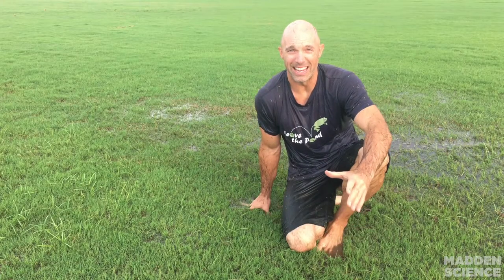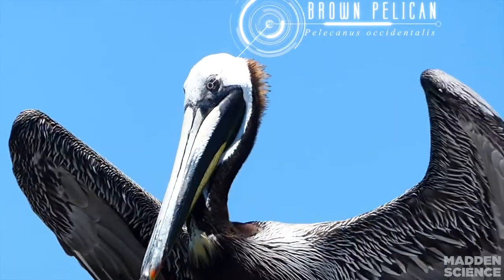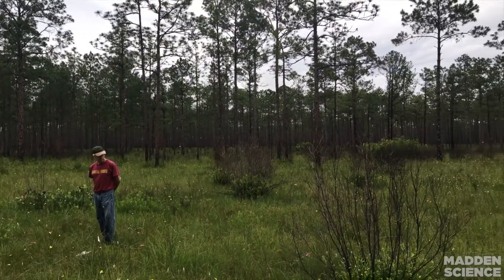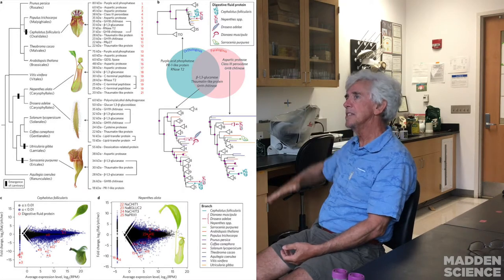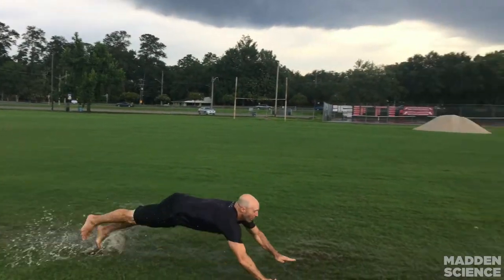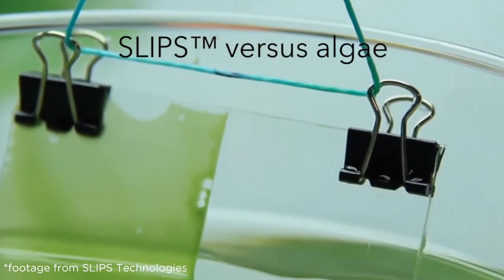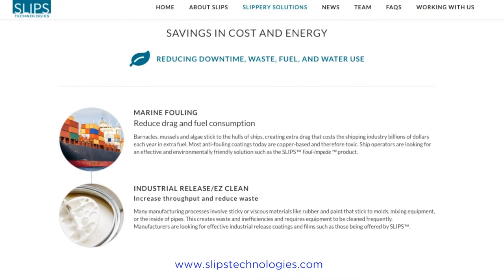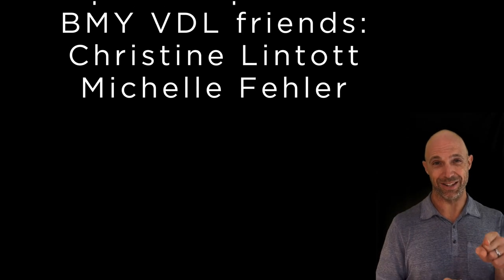SUPER SLIPPERY! Pitcher Plant Biomimicry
How slippery can you get?  Find out by studying Pitcher Plant and biomimicry!

Image: Species Richness and Trophic Diversity Increase Decomposition in a Co-Evolved Food Web

Genome of the pitcher plant Cephalotusreveals genetic changes associated with carnivory

Blackwell Publishing Ltd Modelling the relationship between a pitcher plant (Sarracenia purpurea) and its phytotelma community: mutualism or parasitism?

All footage taken by David Madden with exceptions:
The Secret Life of Plants, BBC, with Sir David Attenborough

Journal Citations:

Condensation on slippery asymmetric bumps
Kyoo-Chul Park, Philseok Kim, Alison Grinthal

Genome of the pitcher plant Cephalotus reveals genetic changes associated with carnivory

Modelling the relationship between a pitcher plant (Sarracenia purpurea) and its phytotelma community: mutualism or parasitism?
N. Mouquet-T. Daufresne-S. Gray-T. Miller

Species Richness and Food-Web Models Predict Species Abundances in Response to Habitat Change Nicholas Gotelli-Aaron Ellison

Trophic Diversity Increase Decomposition in a Co-Evolved Food Web

Walls keep insect feet from sticking : Tropical Pitcher Plants